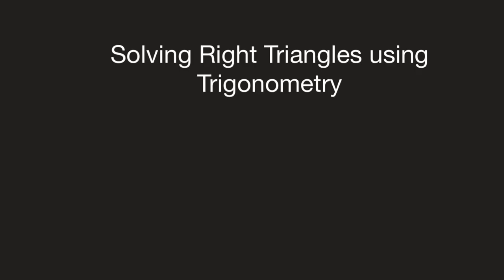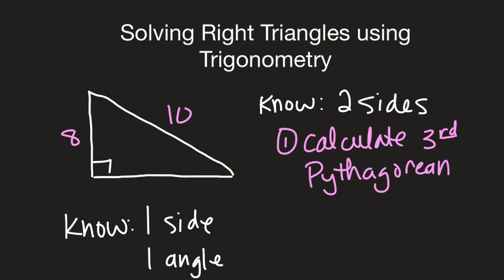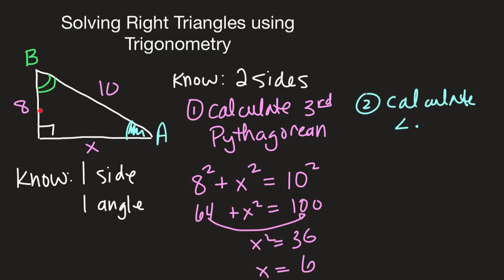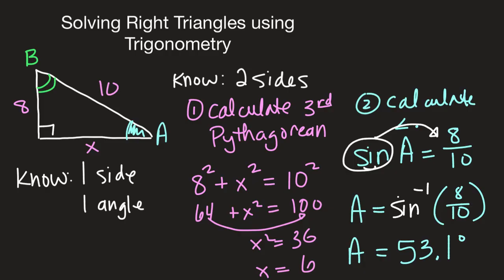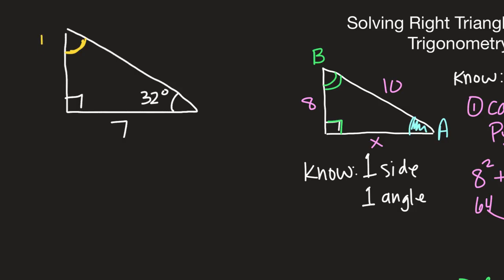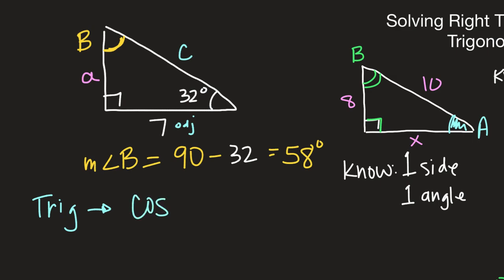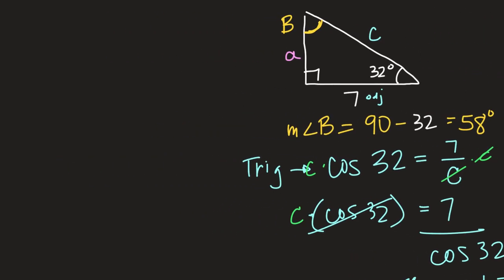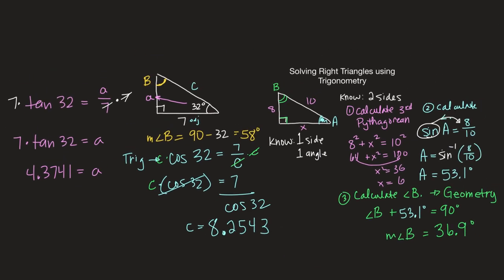Solving Right Triangles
Short review of geometry, Pythagorean theorem, and trigonometry.